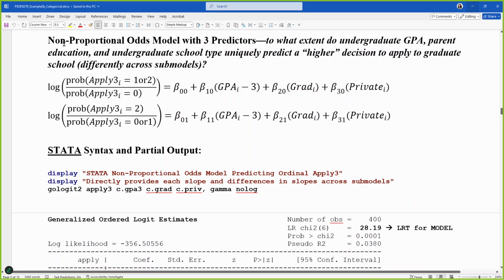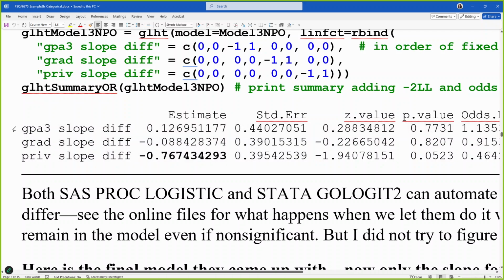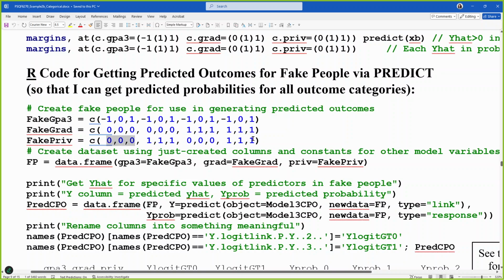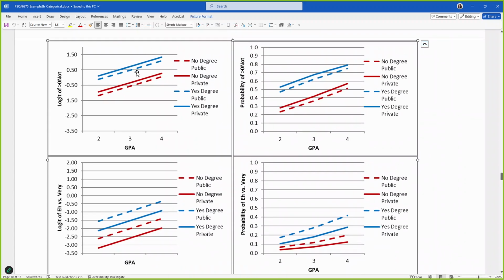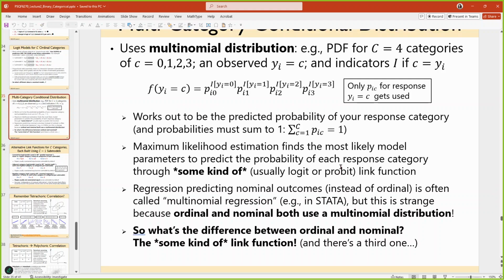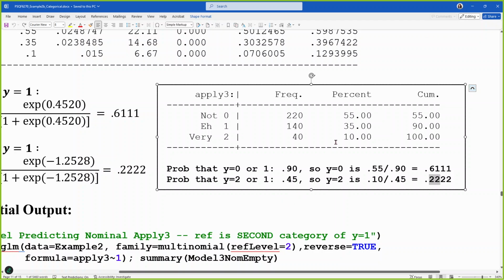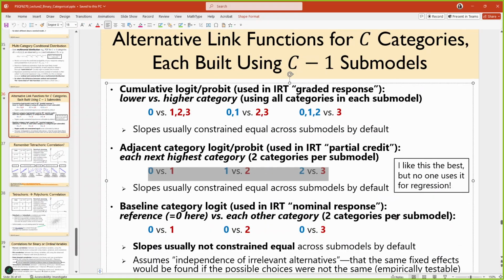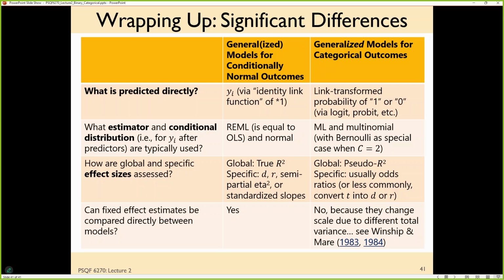PSQF6270_Lecture2_Example2b_Part4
Example 2b (pages 5-15) and Lecture 2 (slides 7, 31, 35, and 36 as review, 40 and 41)